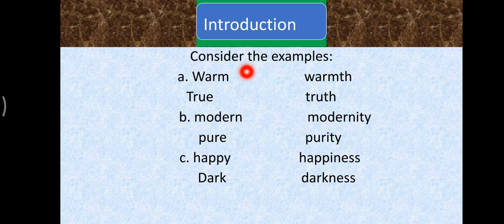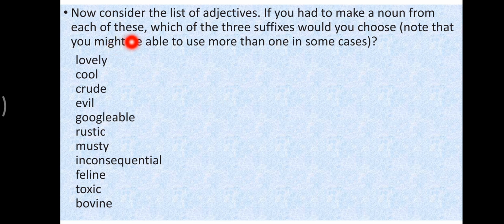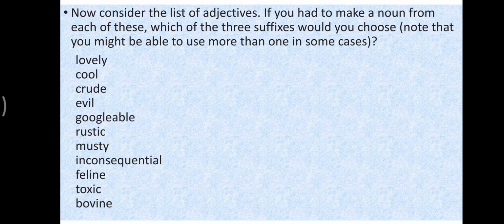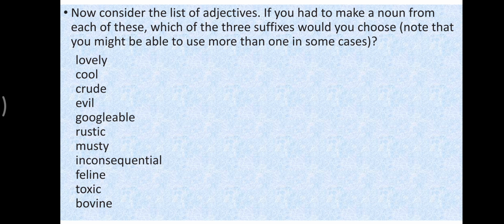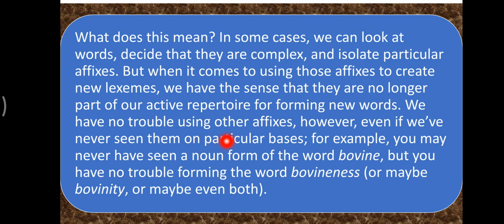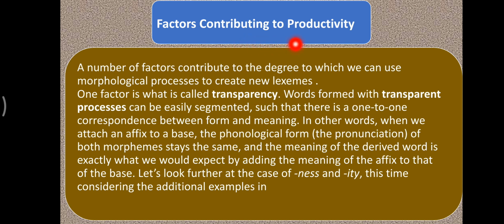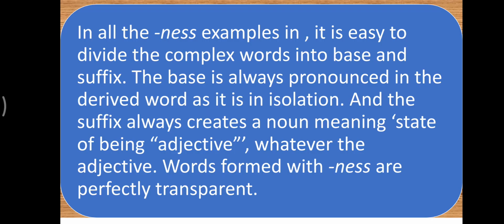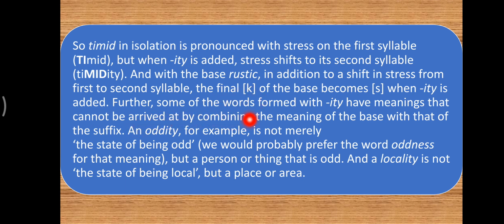Morphological Productivity| Rules of Lexeme Formation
"Welcome to our latest video where we delve into the fascinating world of linguistics and explore the concept of morphological productivity. Join us as we unravel the intricacies of word formation processes and examine how morphological rules contribute to the creation of new words in a language. We'll discuss the key principles behind morphological productivity, its role in expanding a language's lexicon, and its impact on linguistic creativity. Whether you're a language enthusiast, a student of linguistics, or simply curious about the mechanics of word formation, this video will provide valuable insights into the dynamic nature of language.